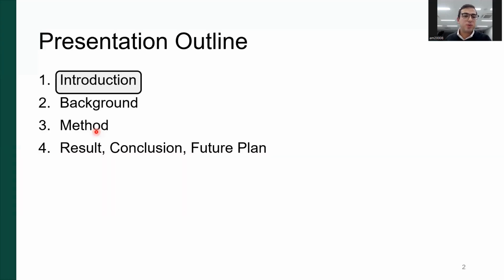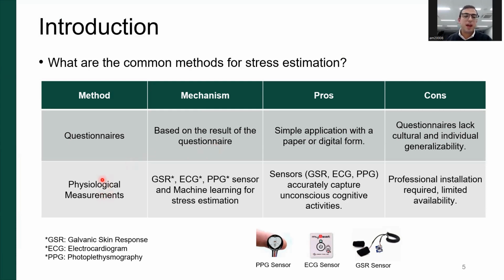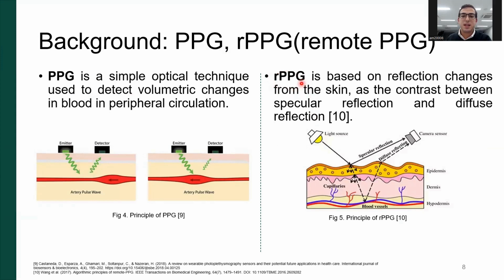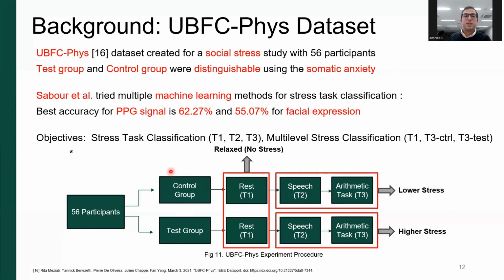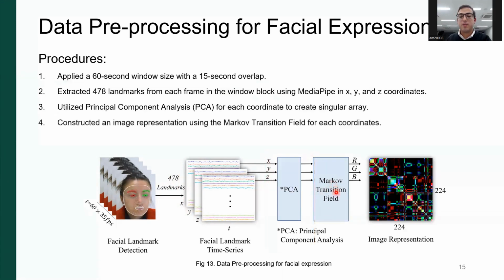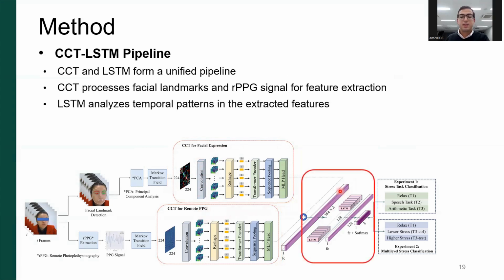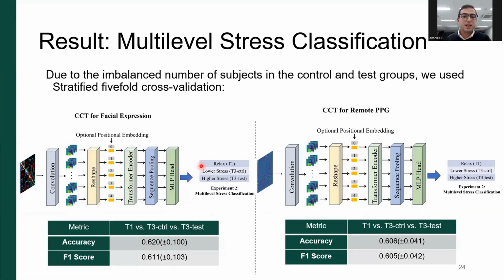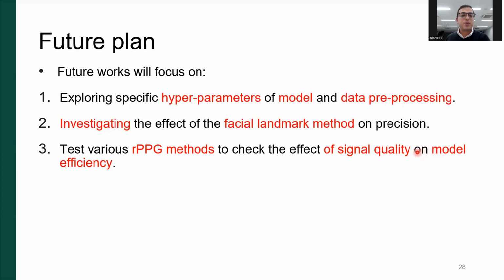Multimodal Deep Learning for Remote Stress Estimation Using CCT-LSTM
Authors: Sayyedjavad Ziaratnia; Tipporn Laohakangvalvit; Midori Sugaya; Peeraya Sripian
 Description: Stress estimation is key to the early detection and mitigation of health problems, enhancing driving safety through driver stress monitoring, and improving human–robot interaction efficiency by adapting to user’s stress levels.  In this paper, we present a novel method for video-based remote stress estimation and categorization, which involves two separate experiments: one for stress task classification and another for multilevel stress classification. The method combines two deep learning approaches, the Compact Convolutional Transformer (CCT) and Long Short-Term Memory (LSTM), to form a CCT-LSTM pipeline. For each modality (facial expression and rPPG), a CCT model is used to extract features, followed by an LSTM block for temporal pattern recognition. In stress task classification, T1, T2, and T3 tasks from the UBFC-Phys dataset are used, utilizing sevenfold cross-validation. The results indicated a mean accuracy of 83.2% and an F1 score of 83.4%. For multilevel stress classification, the control (lower stress) and test (higher stress) groups from the same dataset were used with fivefold cross-validation, achieving a mean accuracy of 80.5% and an F1 score of 80.3%. The results suggest that our proposed model surpasses existing stress estimation methods by effectively using multimodal deep learning and the CCT-LSTM pipeline for precise, non-invasive stress detection and categorization, with applications in health monitoring, safety, and interactive technologies.